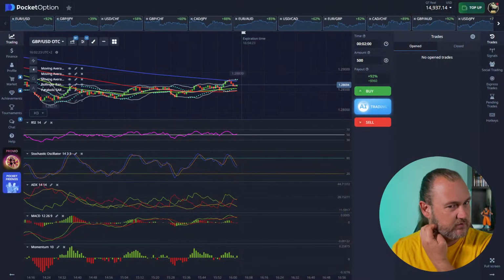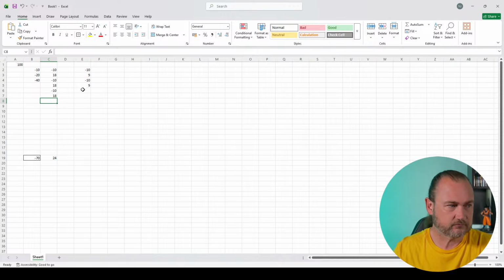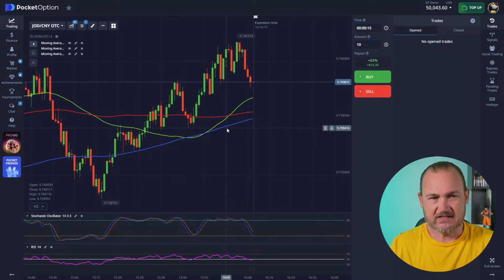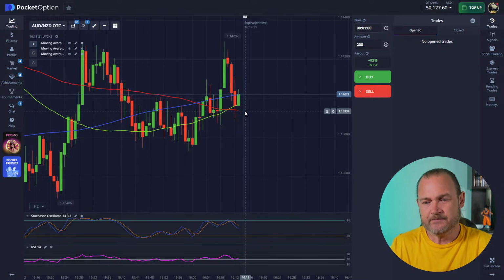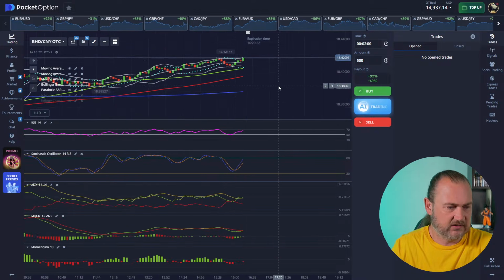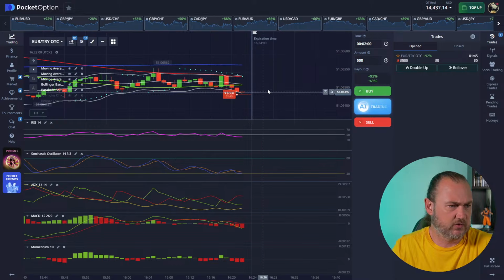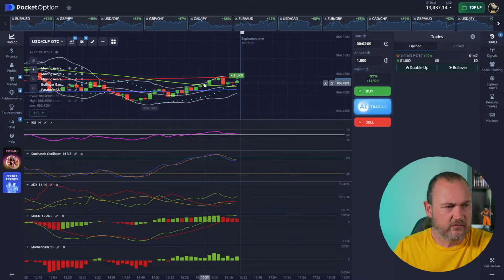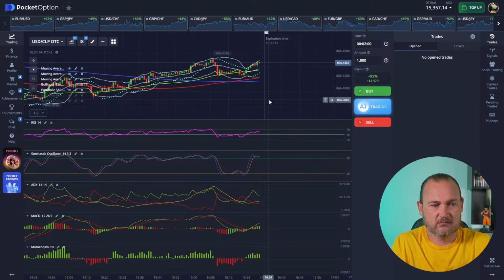Martingale Do’s & Don’ts | Use It Smart or Don’t Use It (Live) | Pocket Broker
Martingale is one of the most controversial strategies in trading.
Some traders swear by it — others say it destroys accounts.

So what’s the truth?

In this live stream, we break down the real rules of Martingale, when it can be used responsibly, and the mistakes that turn it into a dangerous strategy.

What you’ll learn in this stream:
🔹 How the Martingale system actually works
🔹 The biggest mistakes traders make with Martingale
🔹 When Martingale can make sense
🔹 How to control risk when using recovery systems
🔹 Safer alternatives and smarter position management

Martingale is not magic — and it’s not pure evil either.
Used incorrectly, it wipes accounts. Used carefully, it can be part of a structured system.

🔴 Live Analysis. Real Examples. Honest Discussion.